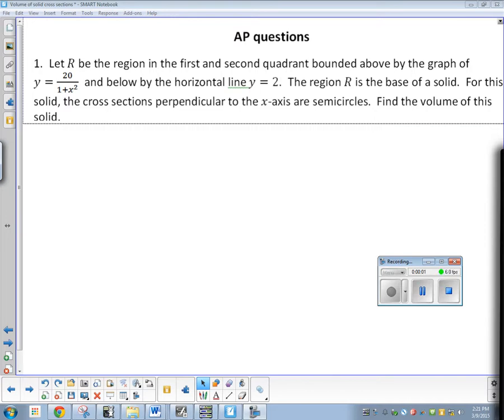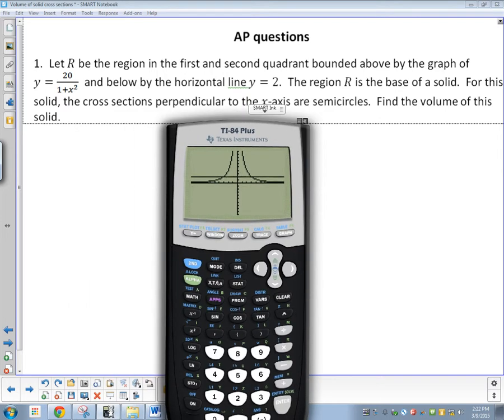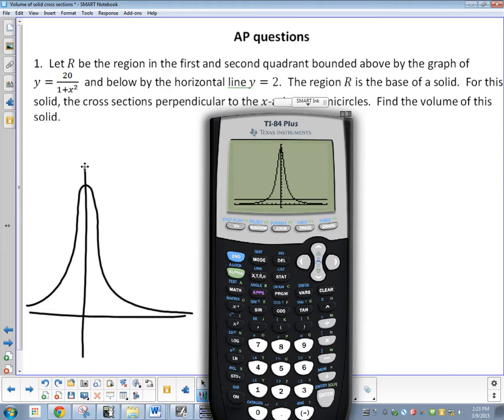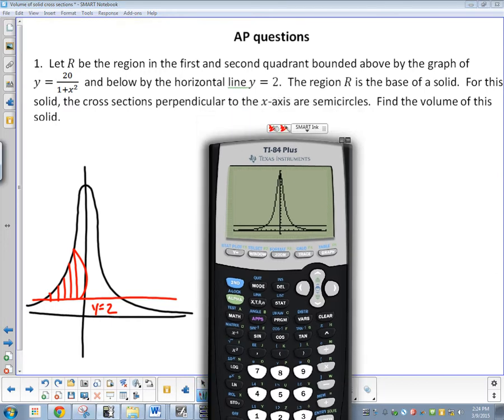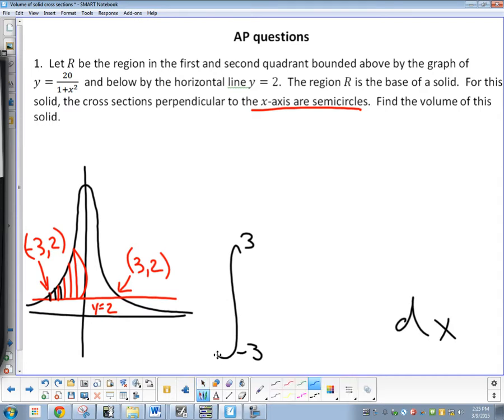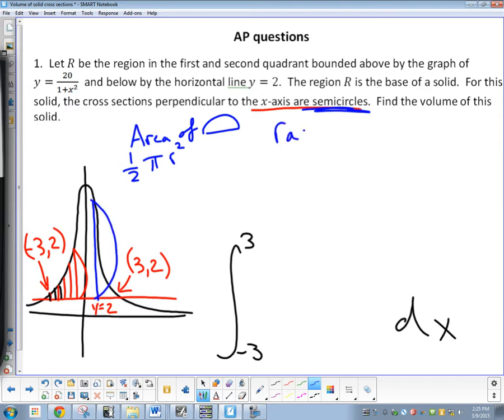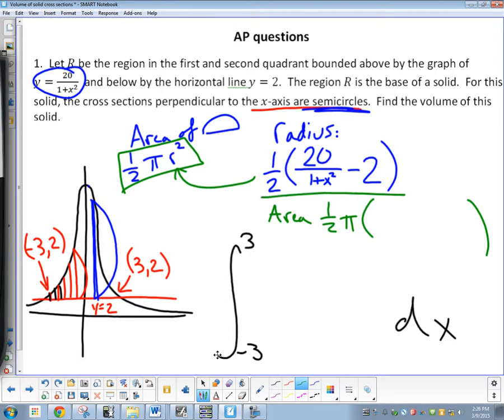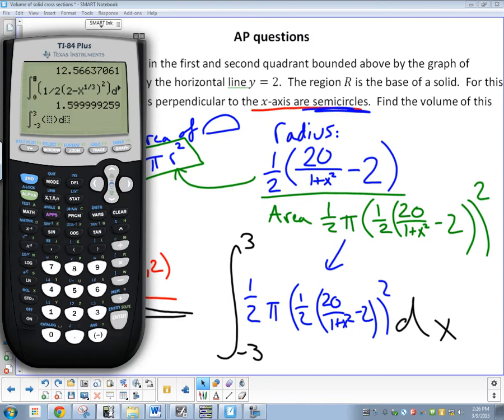Volume with Known Cross Sections AP #1 HW Example